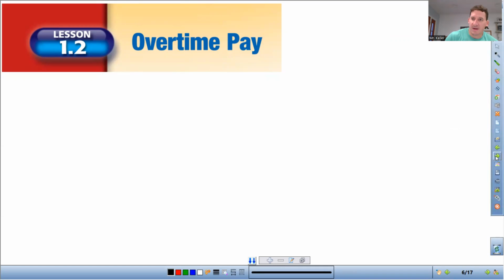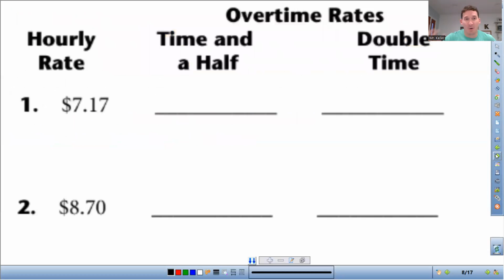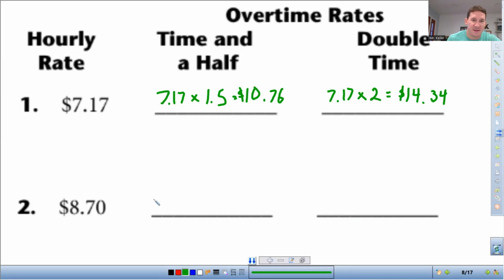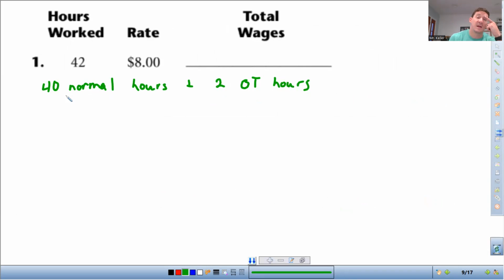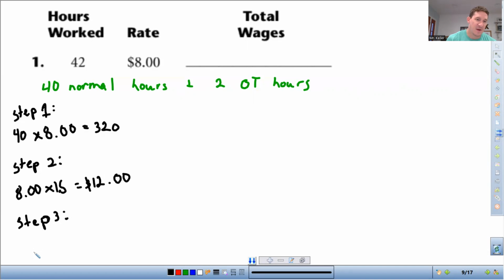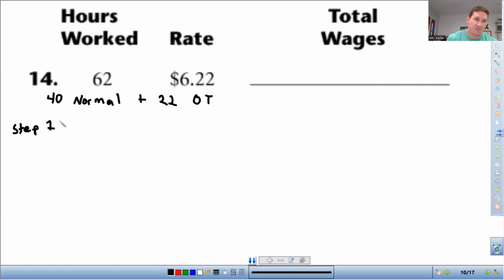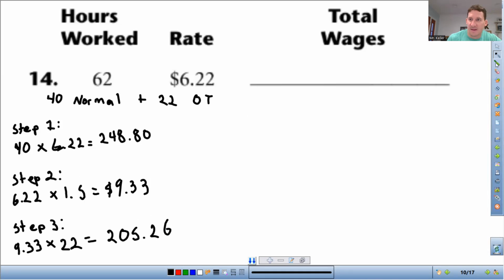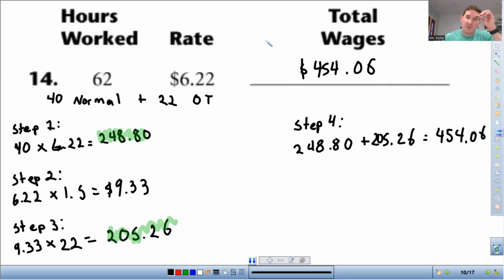Financial Math 1.2 Overtime Pay